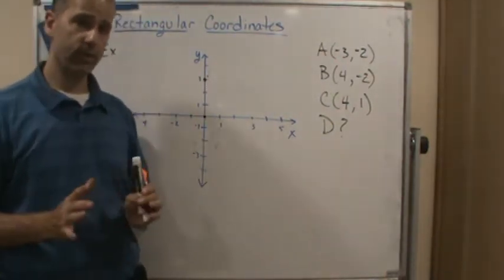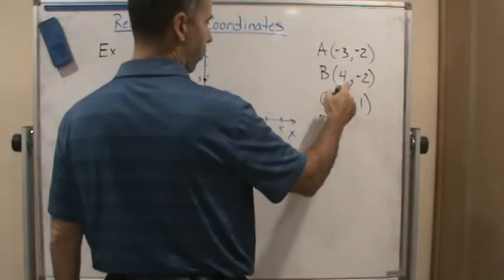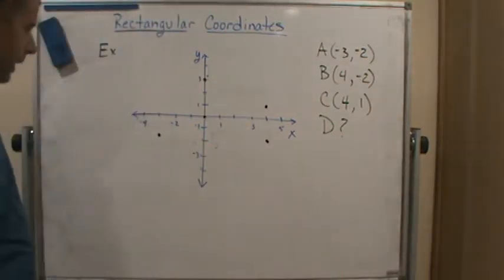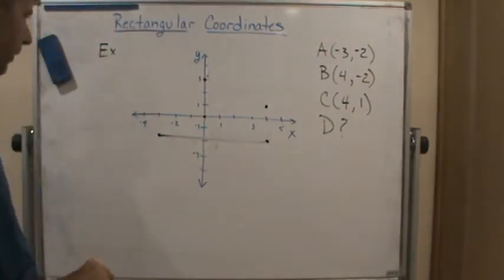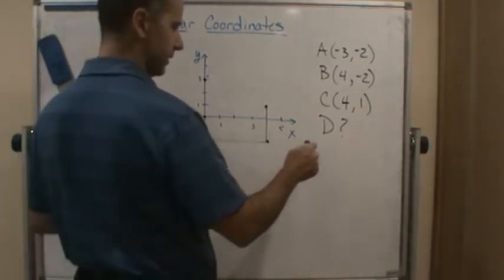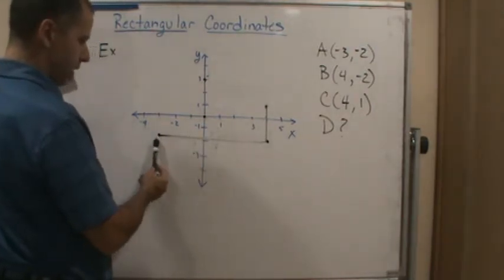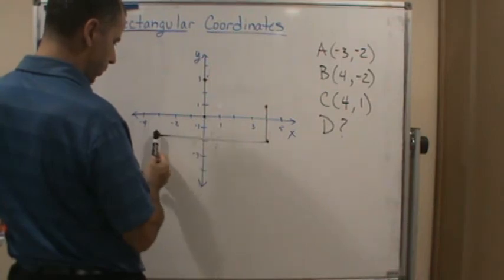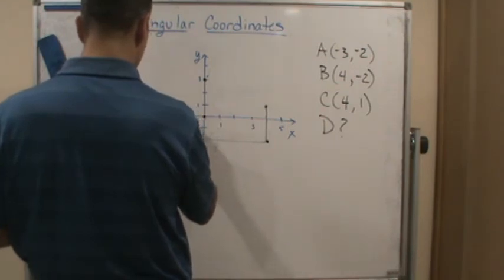Technical Math Rectangular Coordinates Example 2